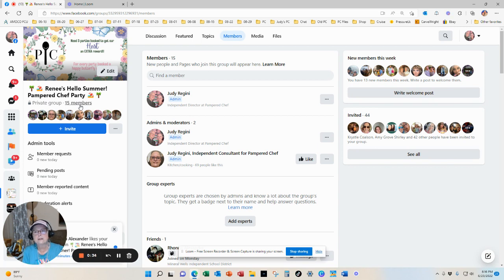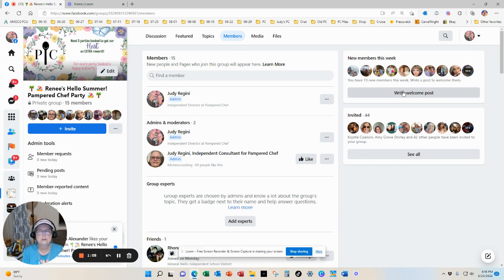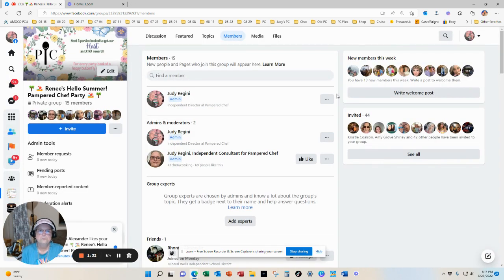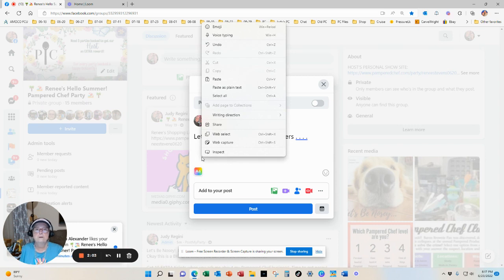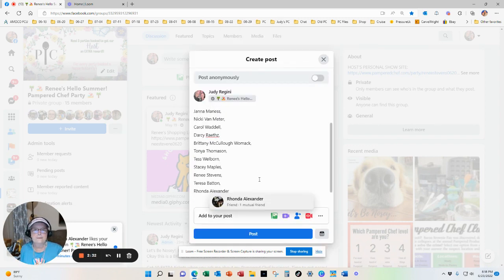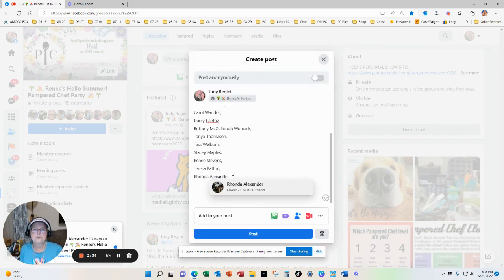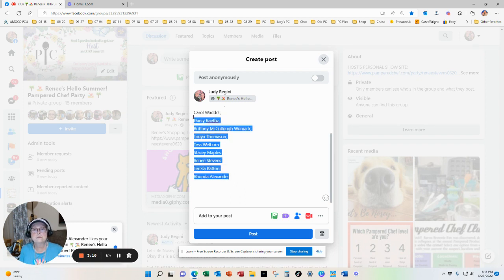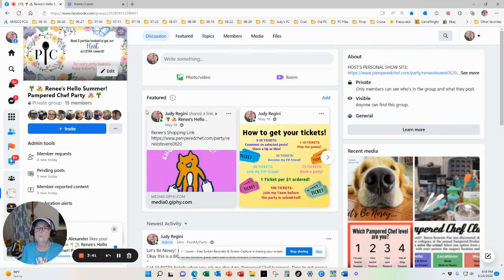Parties from Parties Updated Procedure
Quick update on how to find the names of those who joined the party more easily.